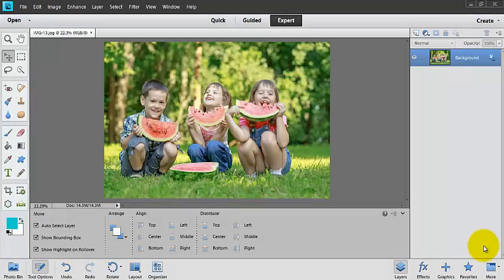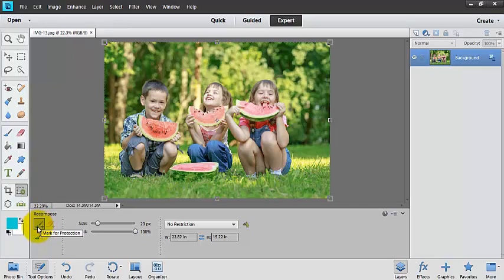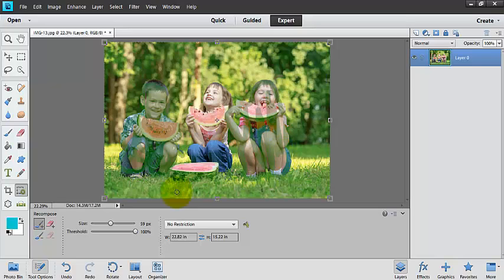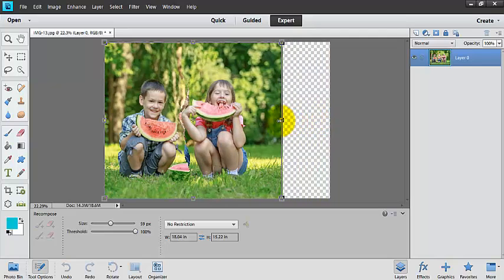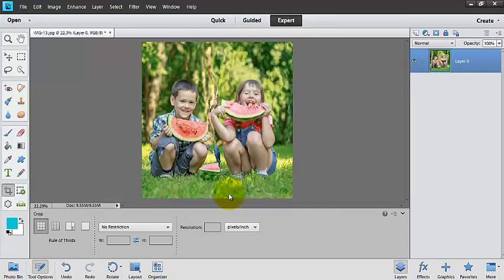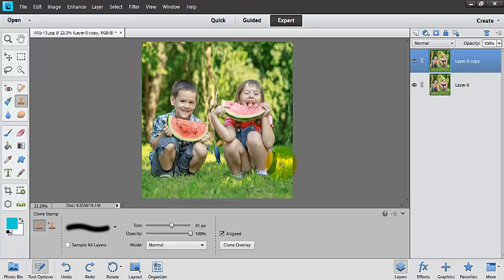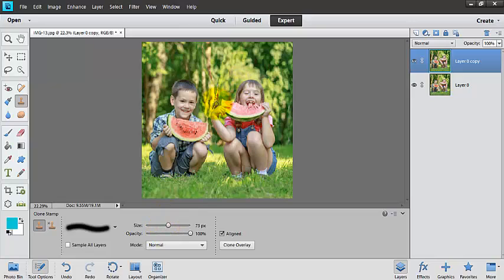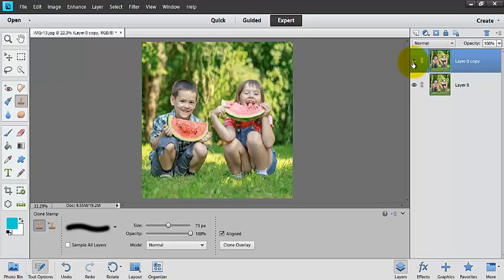How to Use the Recompose Tool in Photoshop Elements